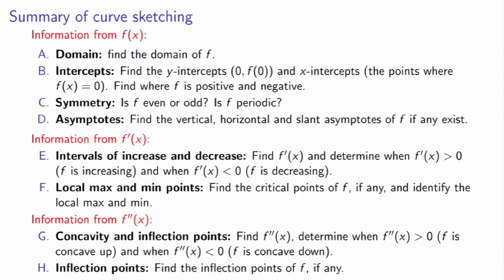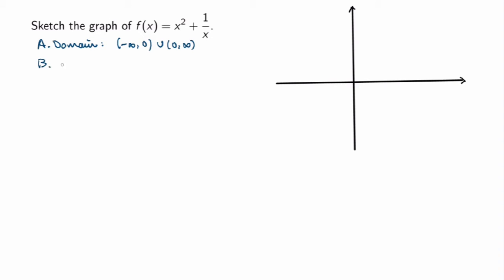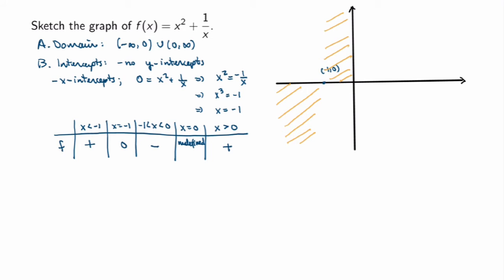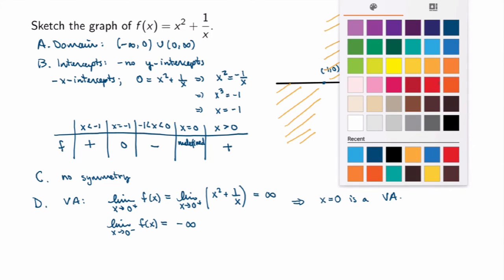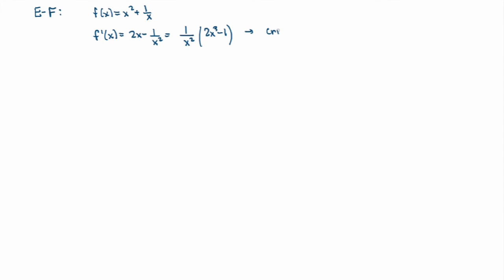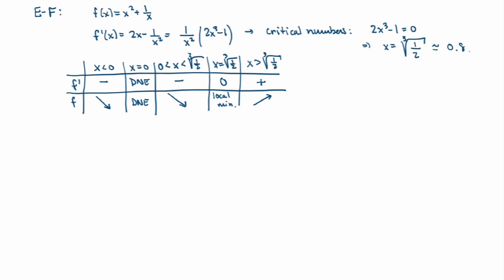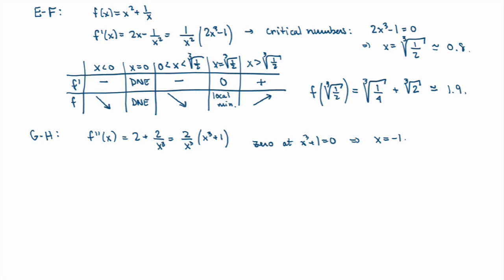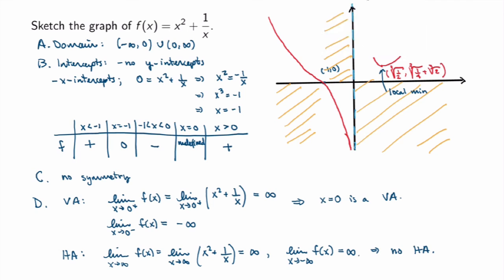MATH 144 - 6.4b - Curve sketching